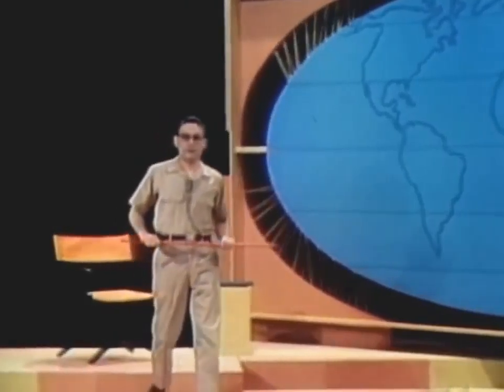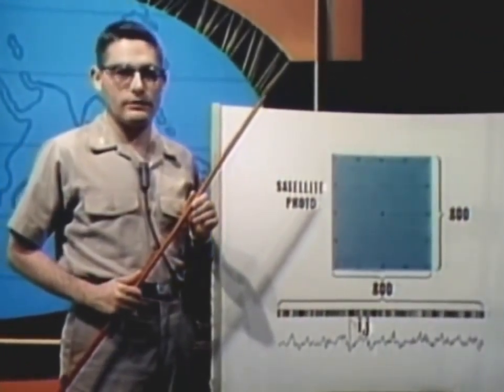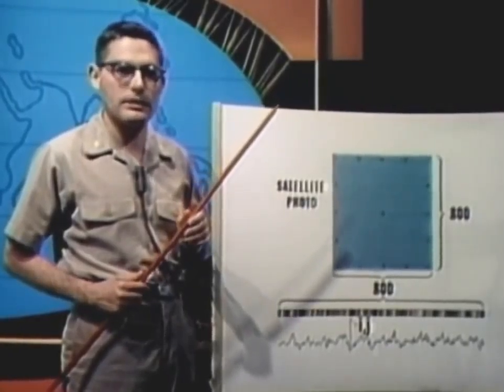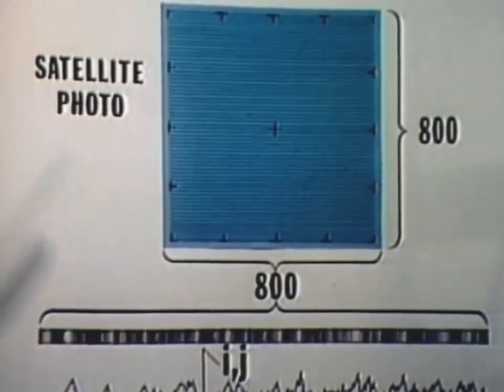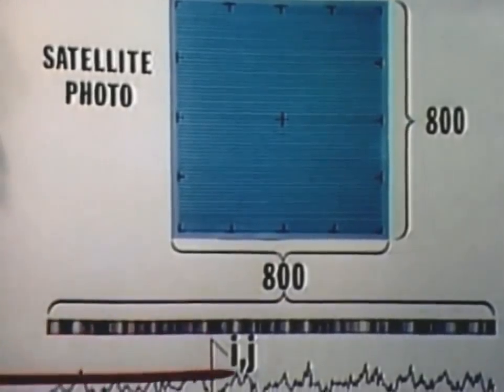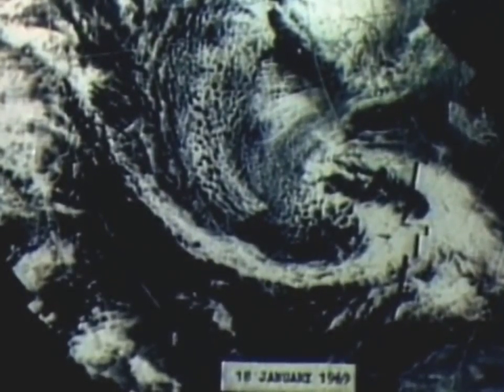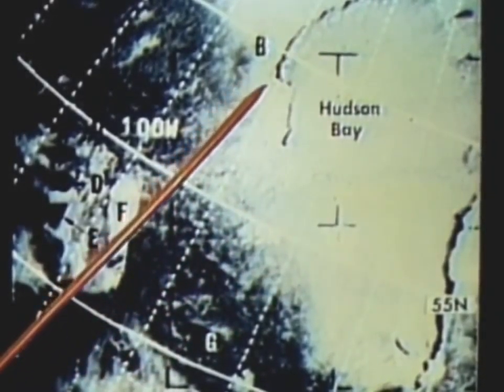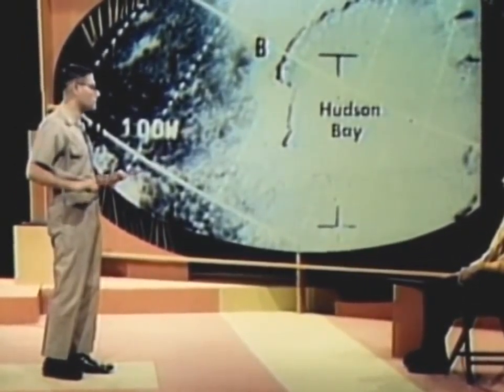METEOROLOGY Understanding Our Atmosphere 720p